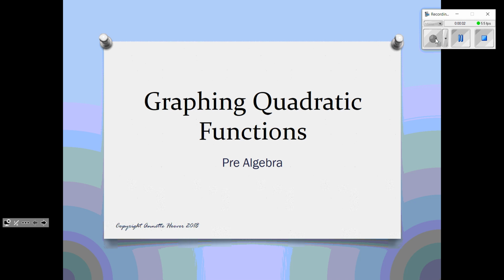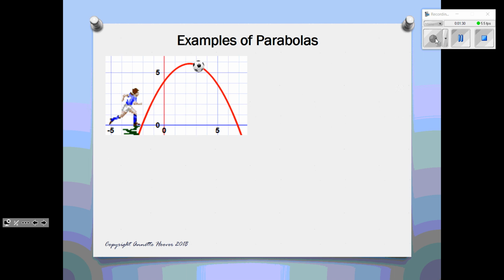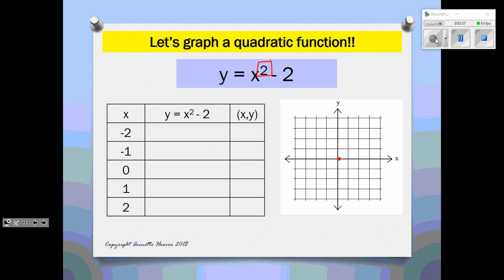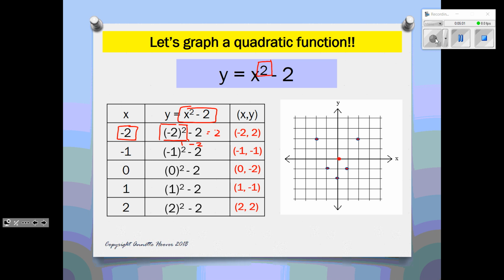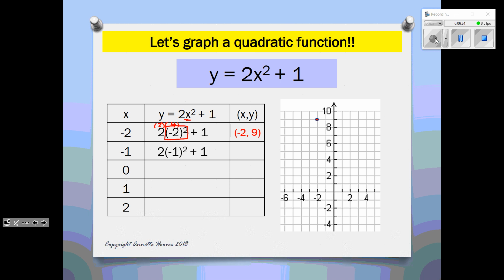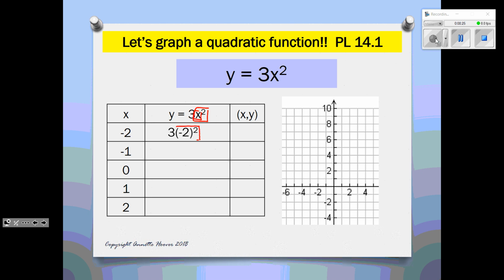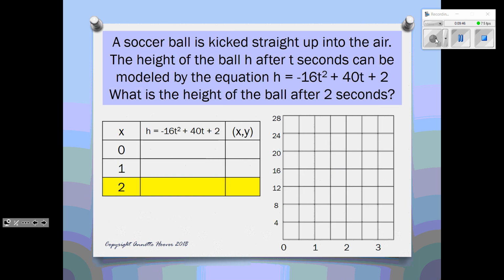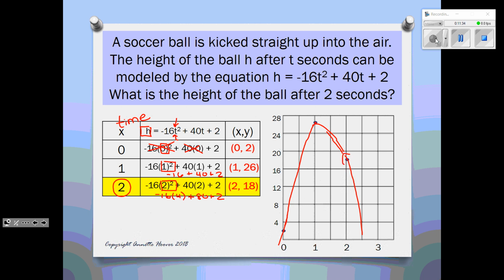Math, Help! Pre-Algbra Graphing Quadratic Functions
A lesson on how to graph a quadratic function by creating ordered pairs in a t-chart.